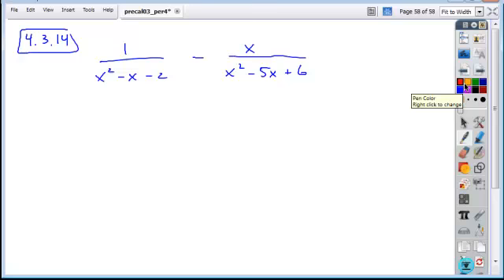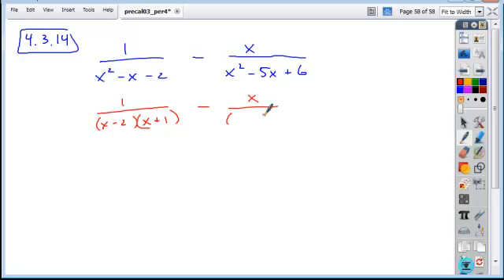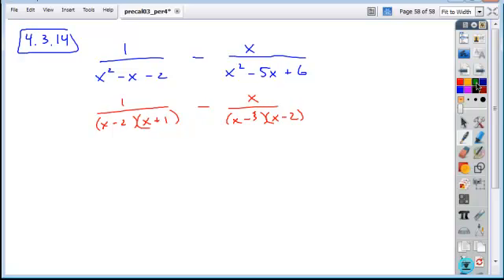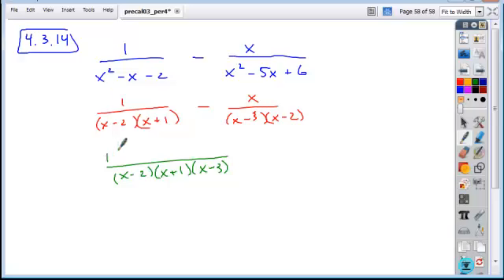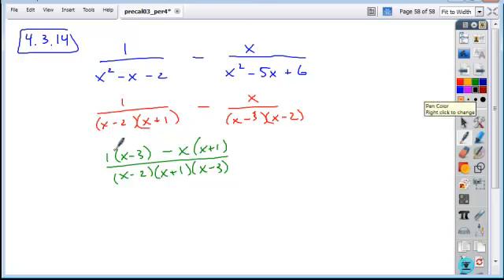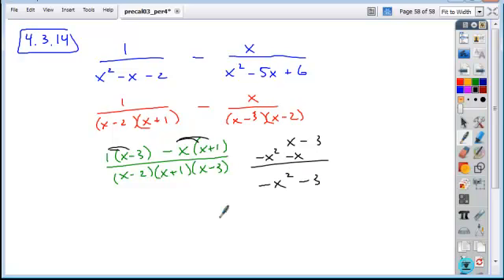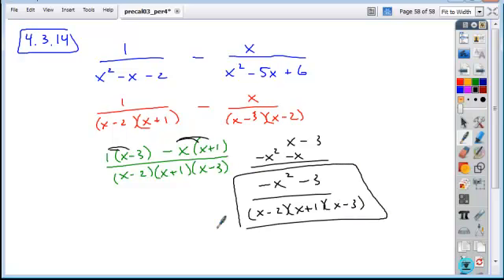4.3pre_hw_14.mp4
4.3 precal prep hw #14